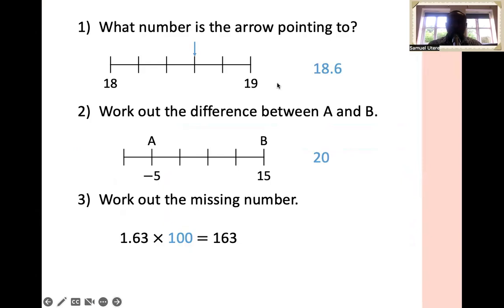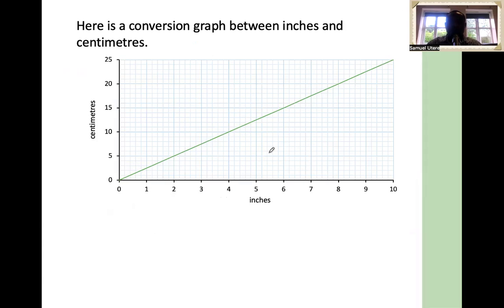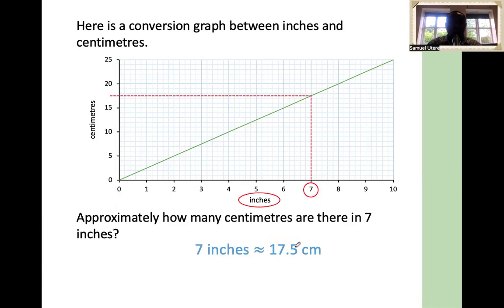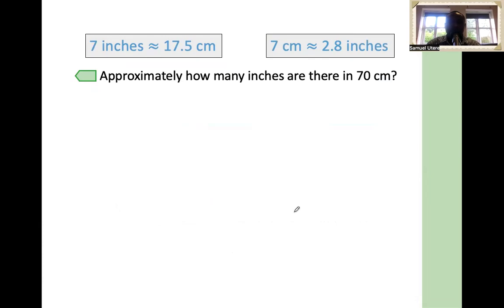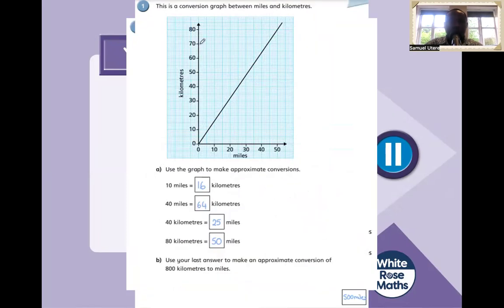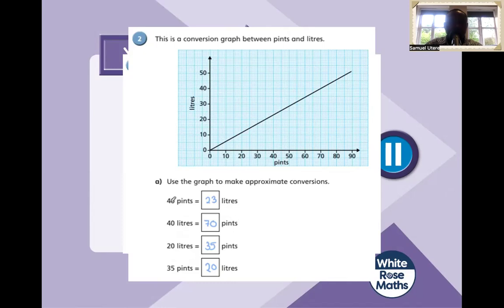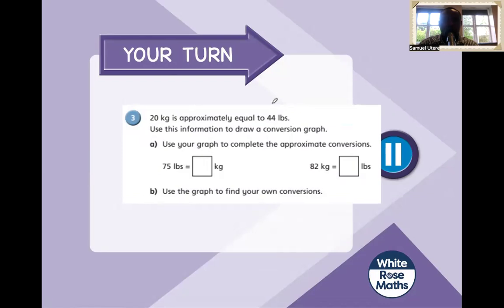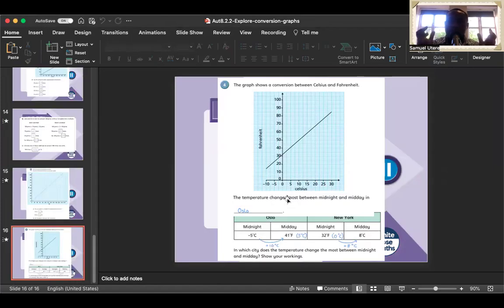Conversion Graphs Made Simple | Learn Direct Proportion Fast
Welcome to Block 1, Multiplicative Change, Lesson 2! This maths tutorial explores conversion graphs, building on your previous understanding of direct proportion. We'll cover examples like converting inches to centimeters and miles to kilometers, with practice problems to solidify your understanding. 📚